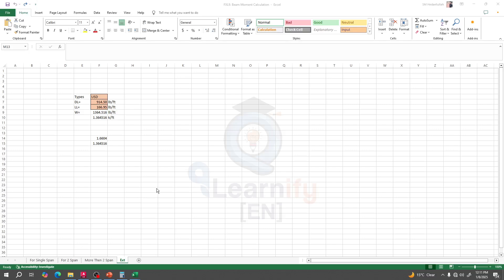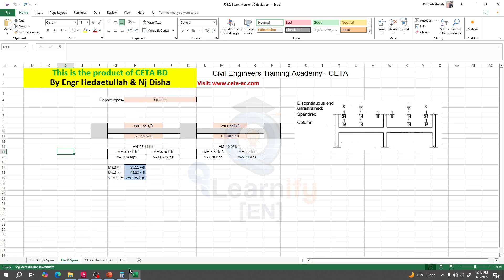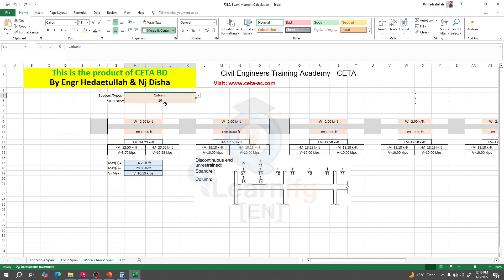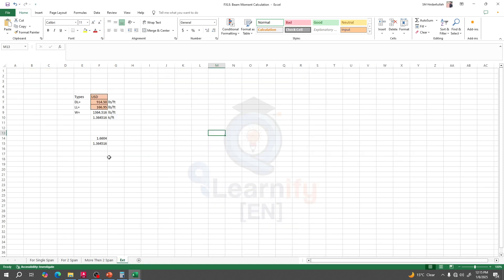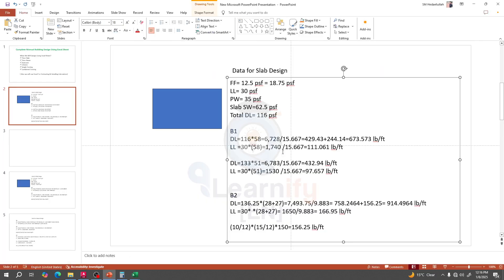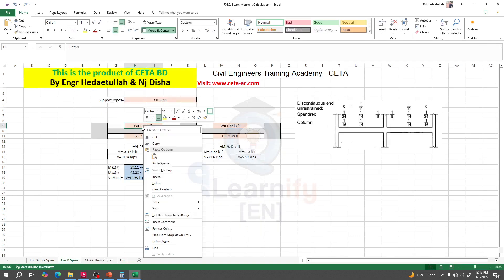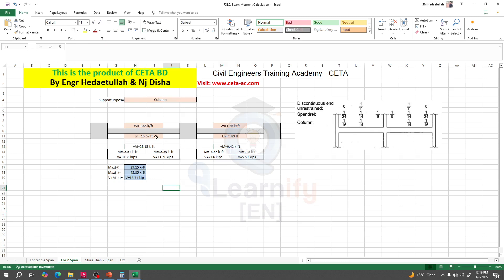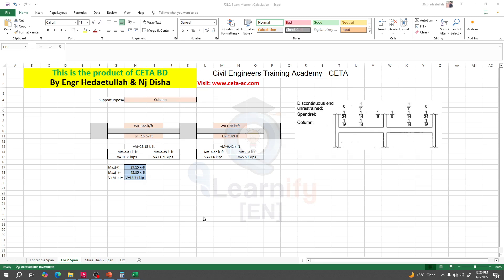4. Complete Manual Building Design Using Excel Sheets | Moment calculation for beam design excel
Learn how to design a building manually using Excel sheets! This step-by-step tutorial covers all aspects of structural design, including calculations, load distribution, and more. Ideal for civil engineering students, site engineers, and professionals looking to master manual design techniques.

Basic Introduction and Load Calculation